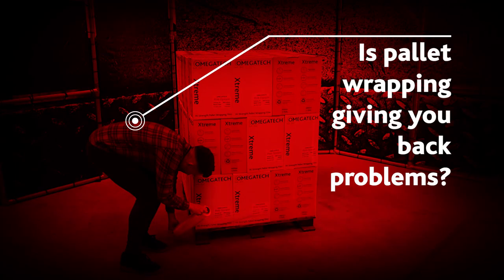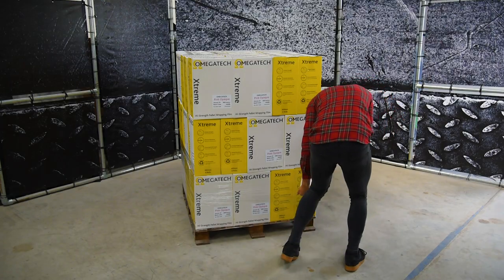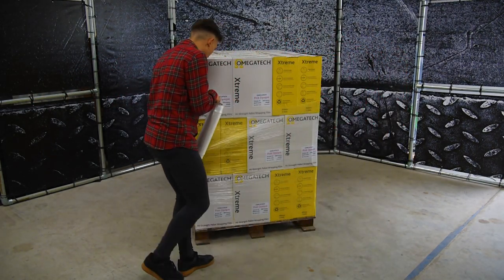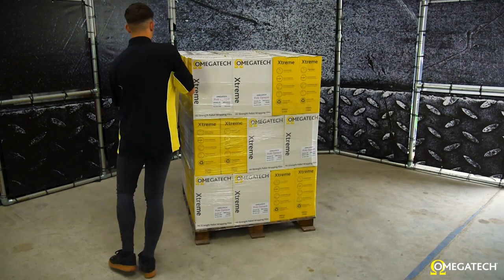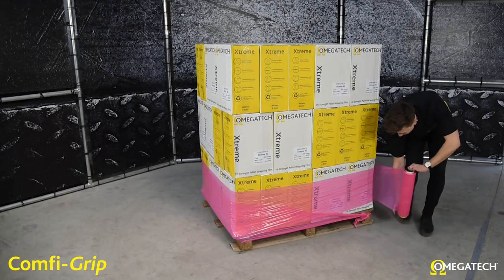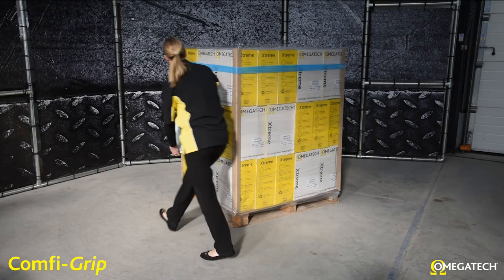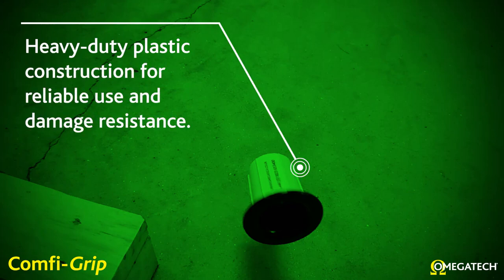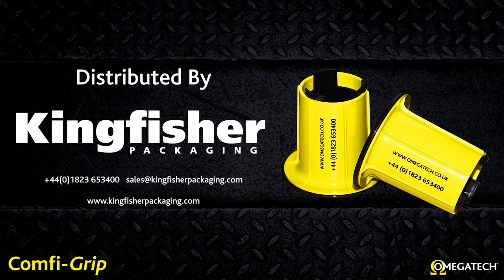Protect your Hands from Burns | Fast & Efficient | Omegatech Comfi-Grip Roll Insert Dispenser